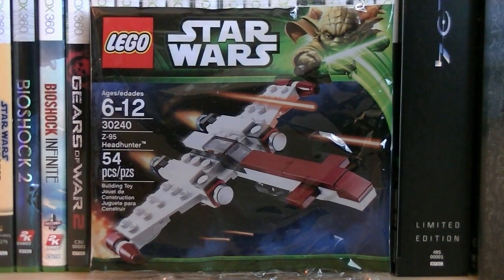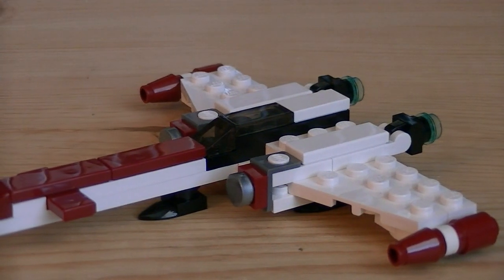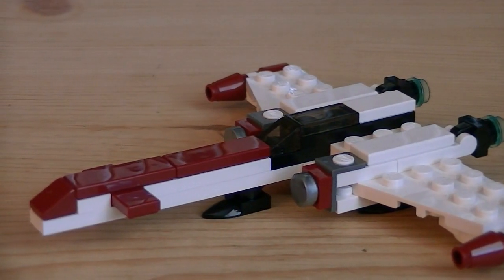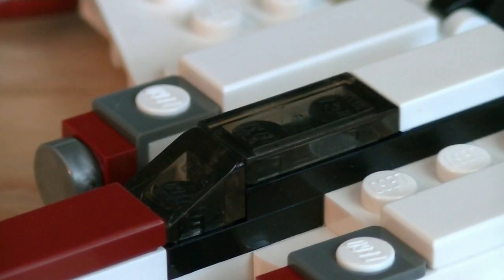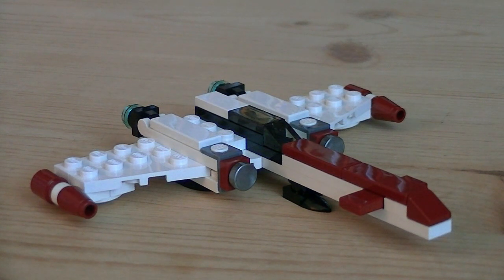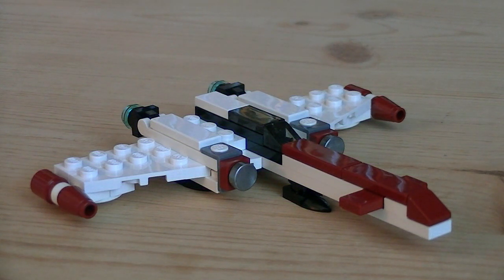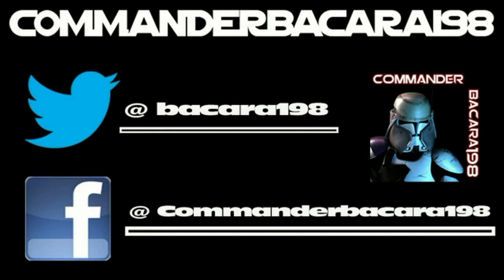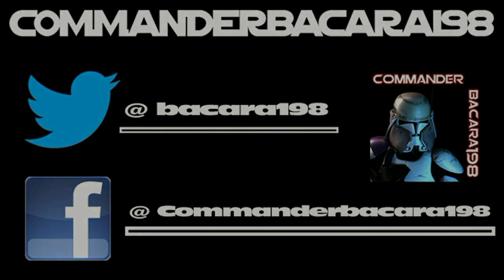Lego Star Wars 30240 Z-95 Headhunter Review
Lego Star Wars 30240 Z-95 Headhunter! Retails for $3.99 and is yet another great mini vehicle!